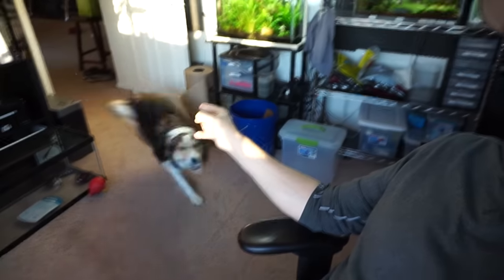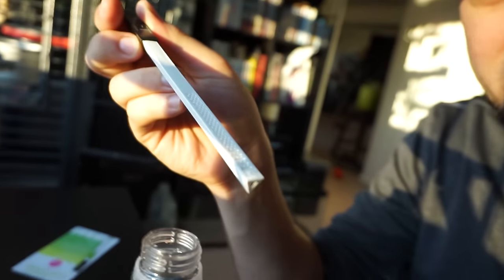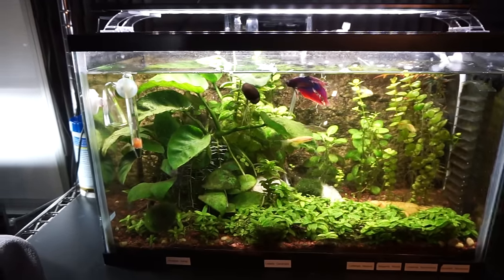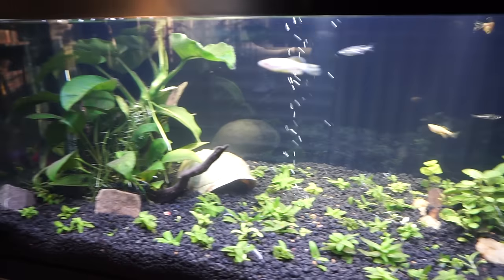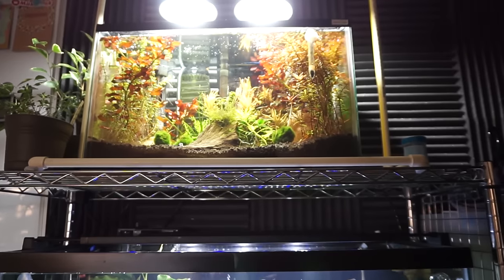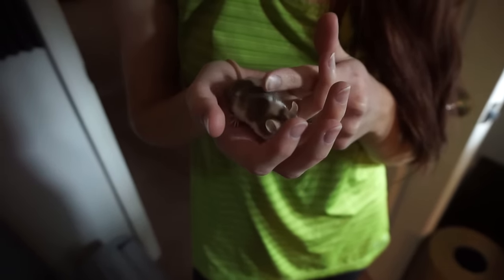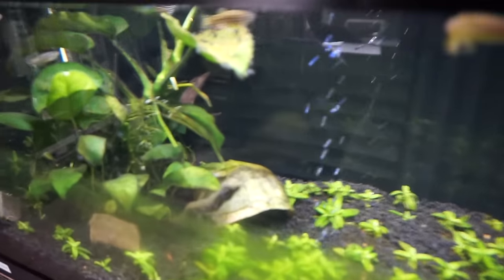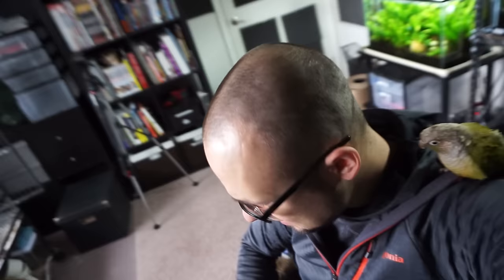NEW TANK, NEW MOUSE, NEW EVERYTHING! (Except most things)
My Etsy Shop
Lauren's Etsy Shop